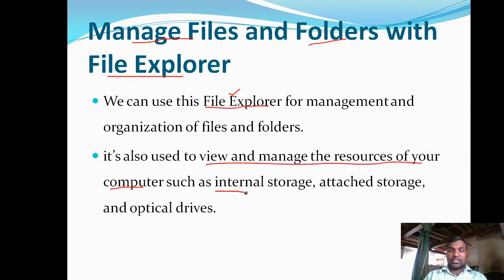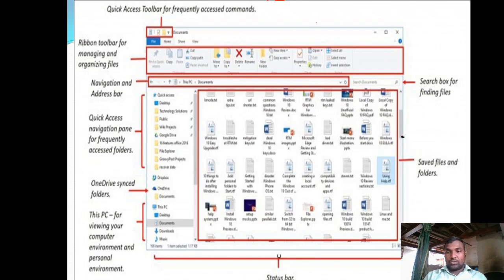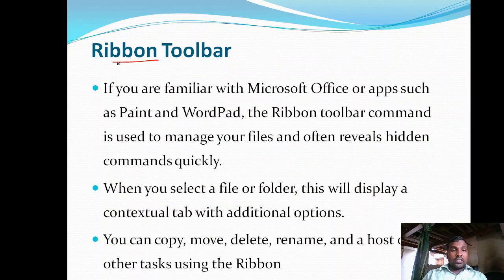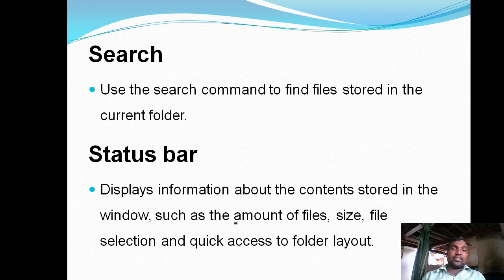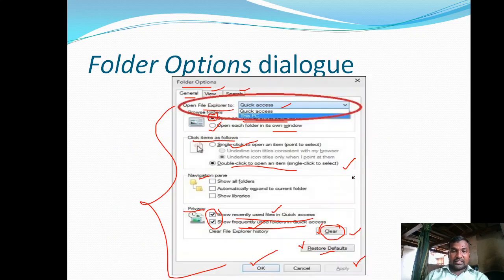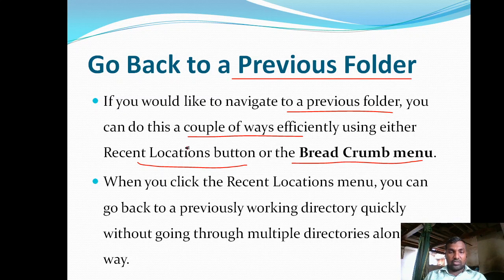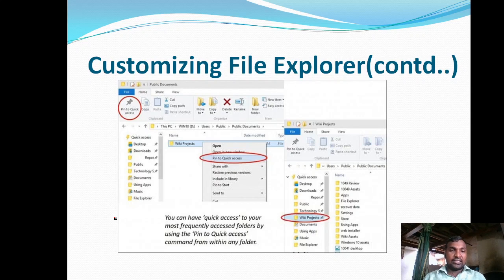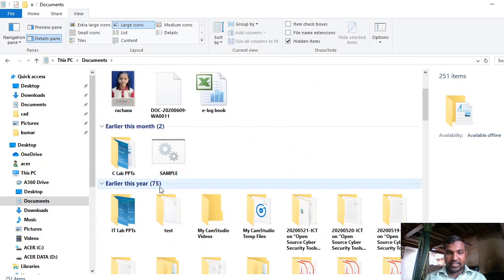CFLP - Organizing Files & Folders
organization of files and folders in WINDOWS operating system environment | computer fundamental lab practice | diploma 1st year